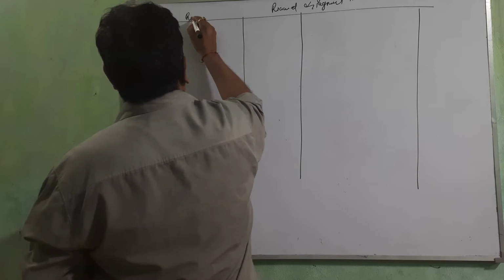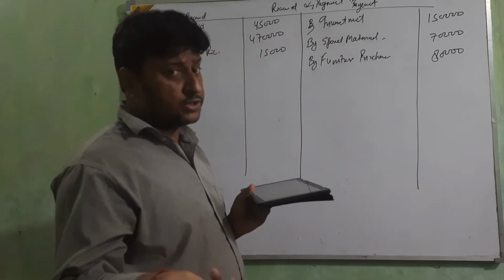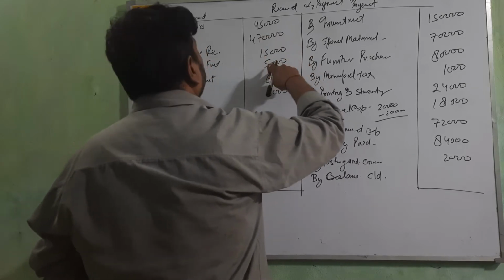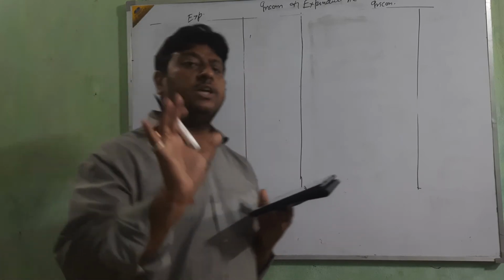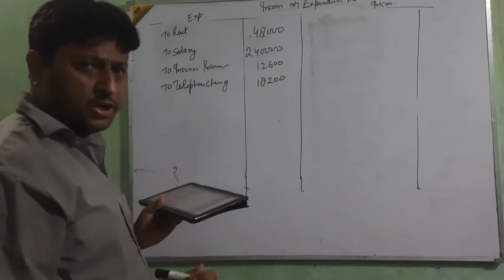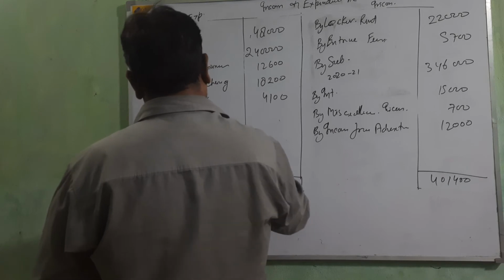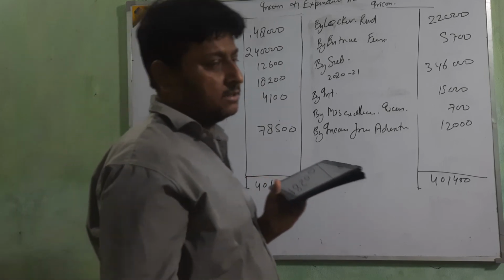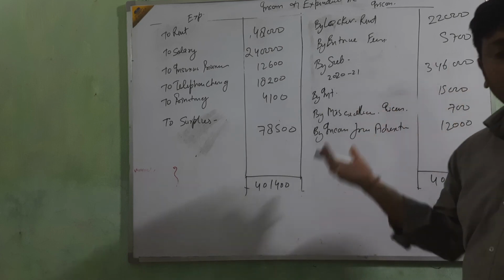NPO question number 1 and 2